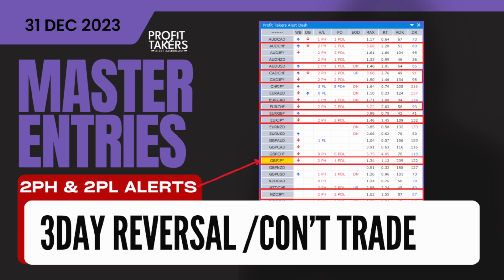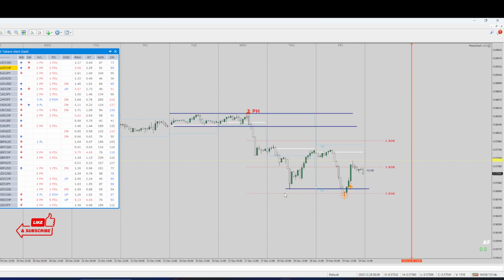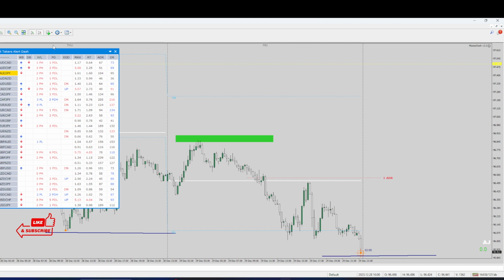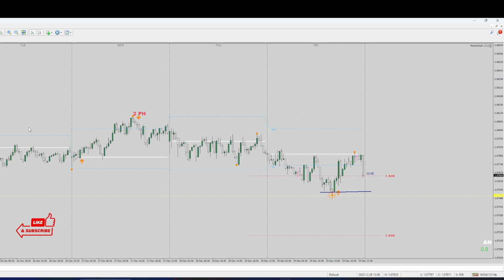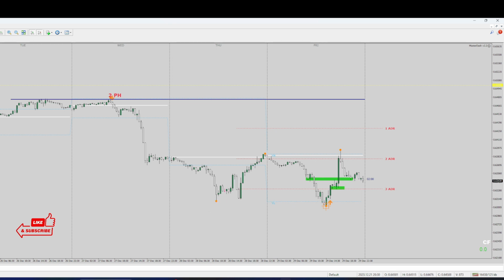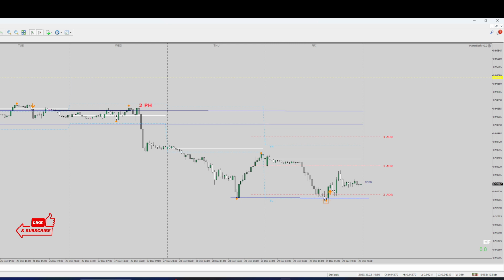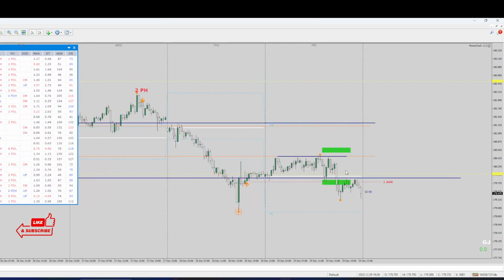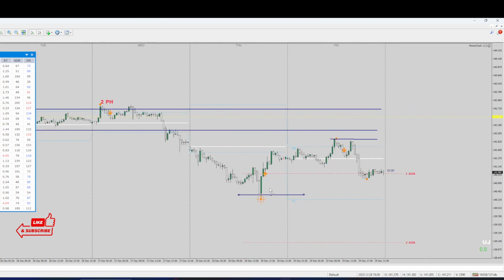Previous Day High Low Breakout Strategy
Previous Day High Low Breakout Strategy. In this video we talk about the day 3 reversal trade what to look for if the market reverses or continues.

Transform your trading journey with Profit Taker Alerts Dash Plus Trade Manager.

🚀Skip trial save 30% PTADTM30 at check out.